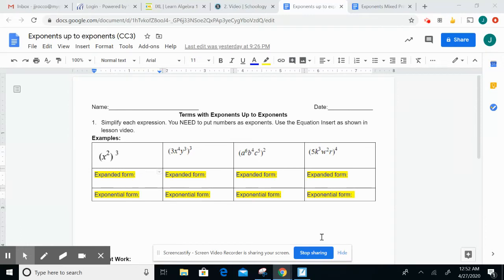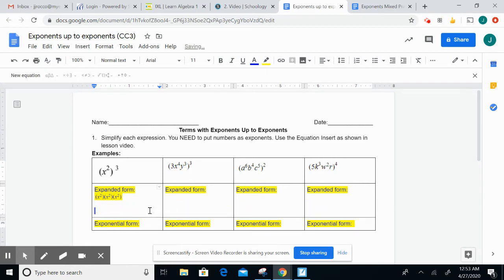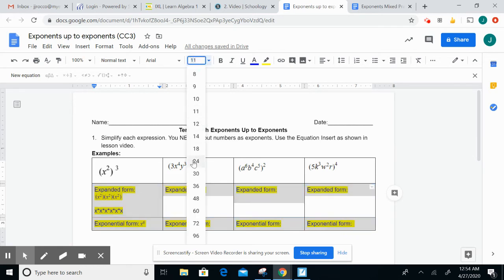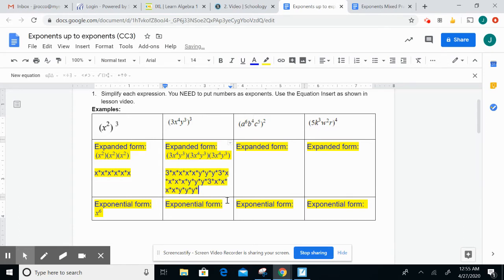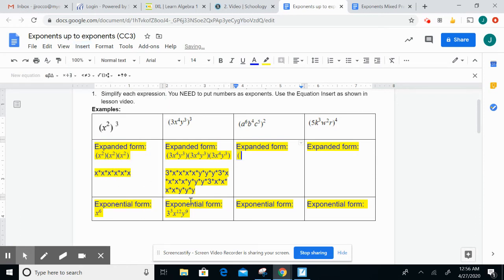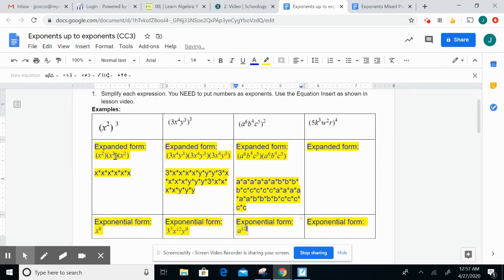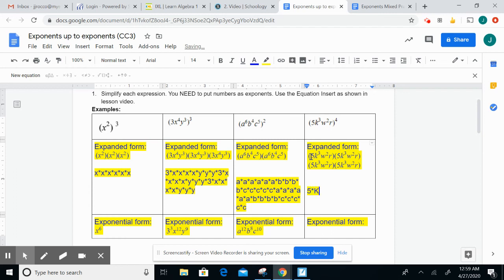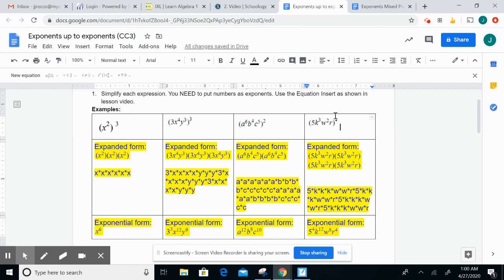Week 3 Assign 1 CC3